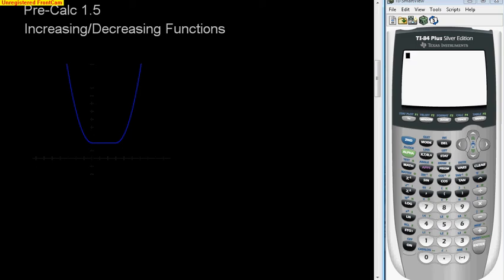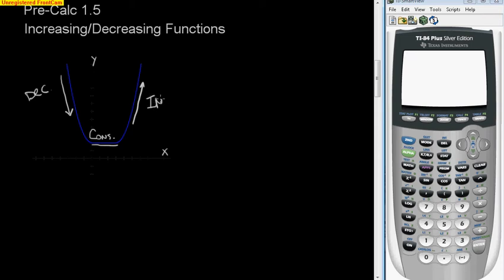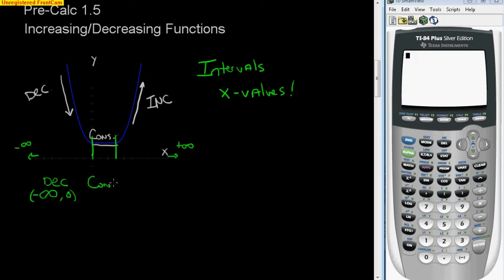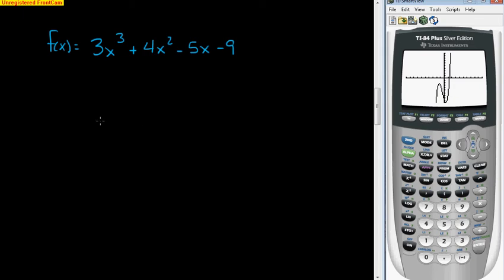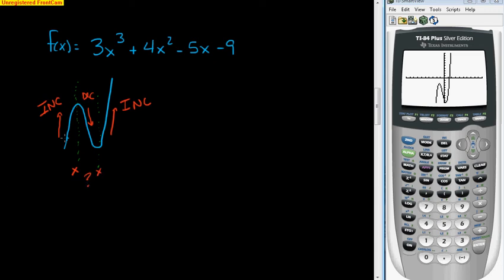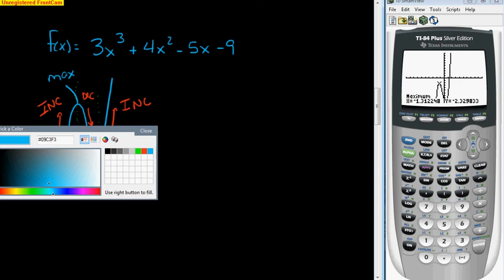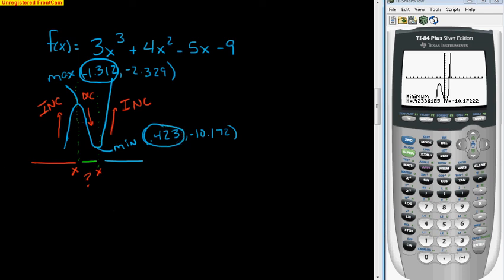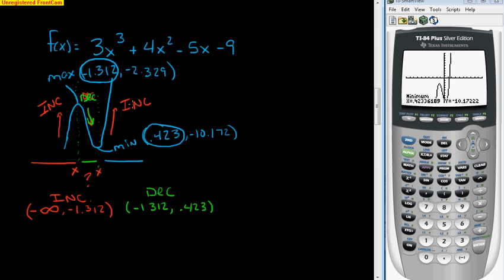Pre-Calculus 1.2: Increasing Decreasing Intervals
Finding the intervals of a graph where it increases, decreases, or remains constant.